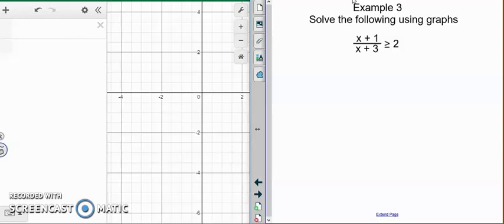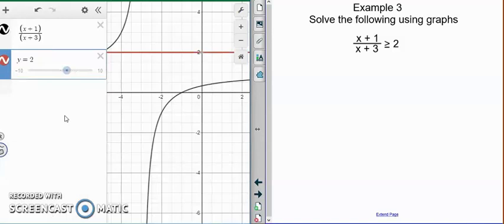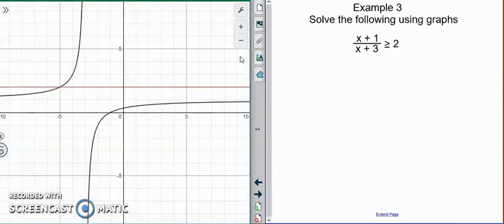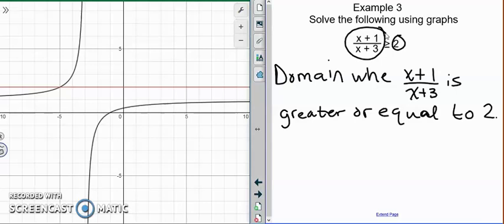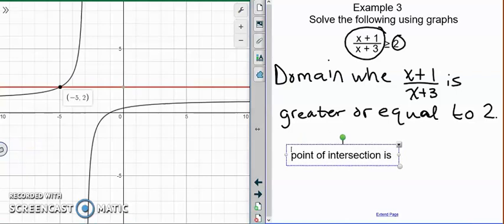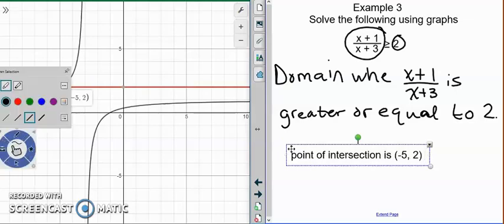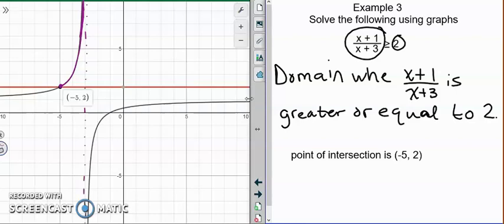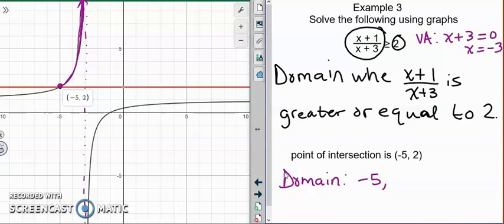Example 3 Using desmos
Using desmos to determine the domain of the polynomial function.